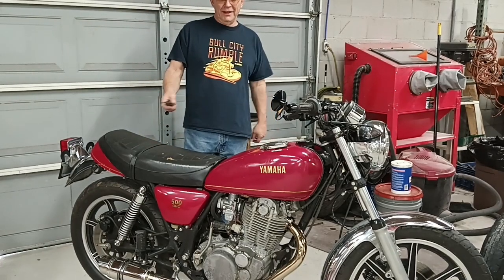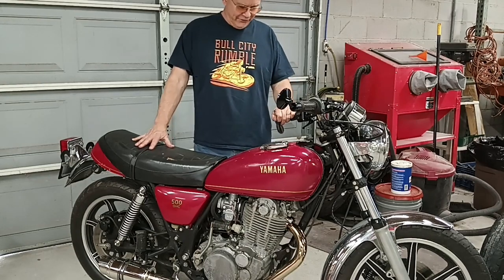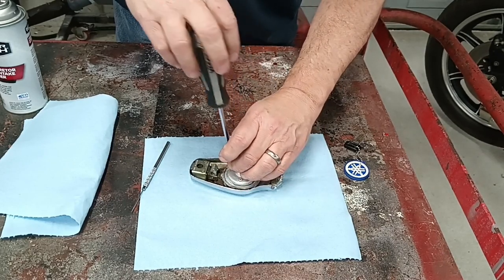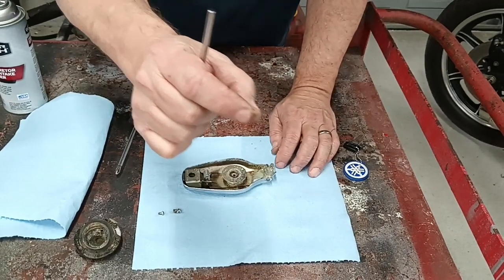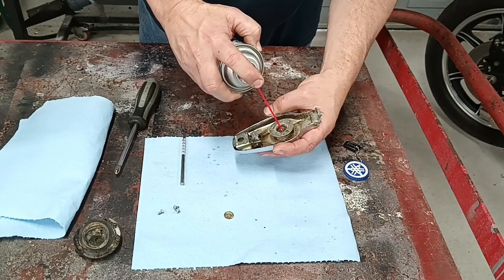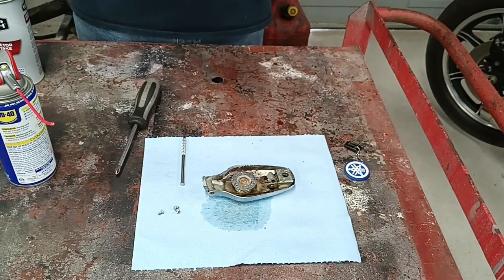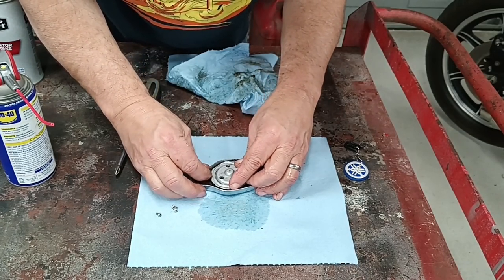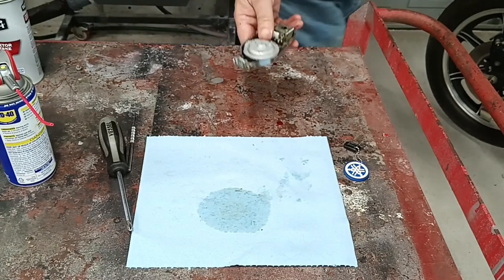SR500 Gas Tank Vent Cleaning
This week I finally found the source of my annoying drivability issue. The gas tank vent was plugged with dirt and rust.
Motion Pro tools
Vessel Tools
Small "dental" picks for mechanics
SR500 Original carb kit